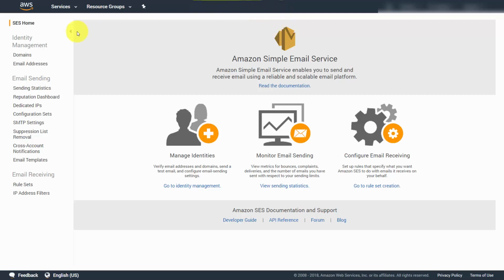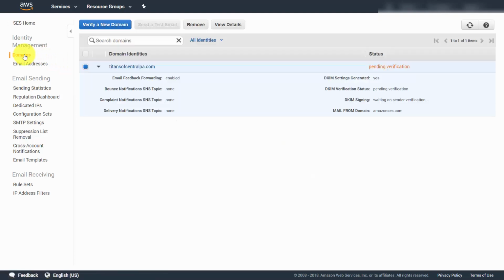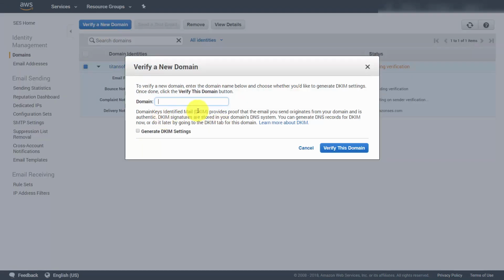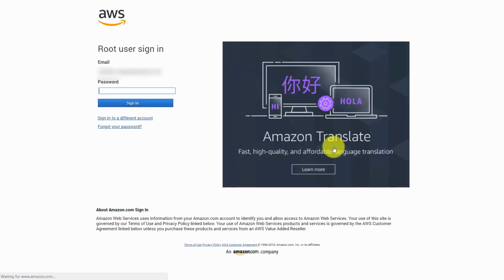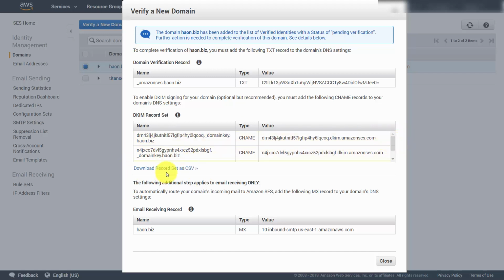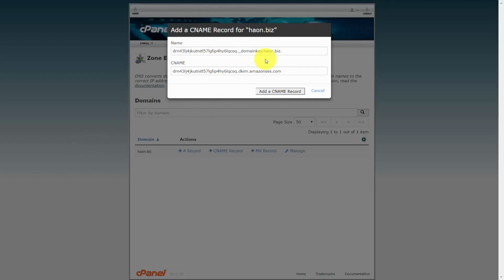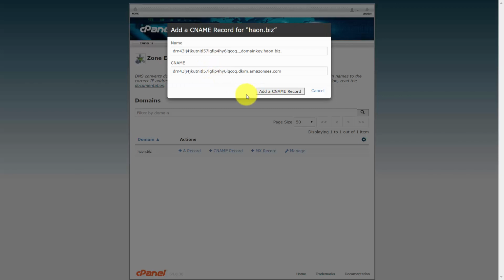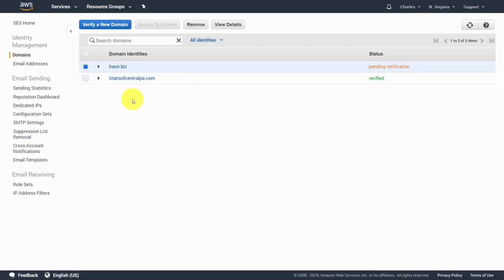10 Deliverability Domains Free Scale Your Email Marketing With Amazon SES Training Course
Deliverability Domains Free Scale Your Email Marketing With Amazon SES Training Course